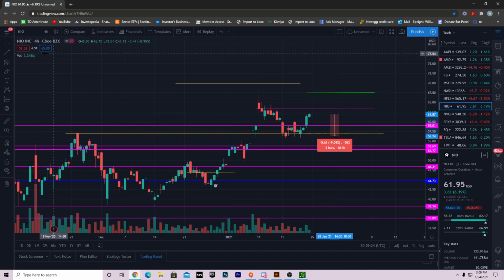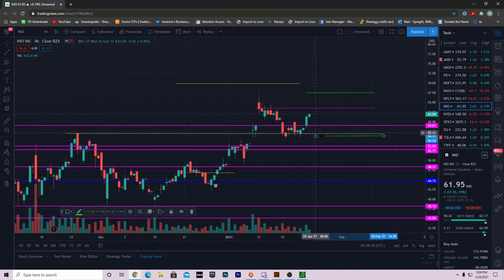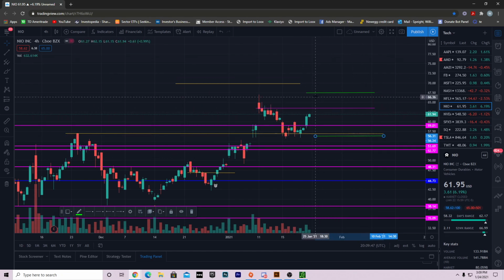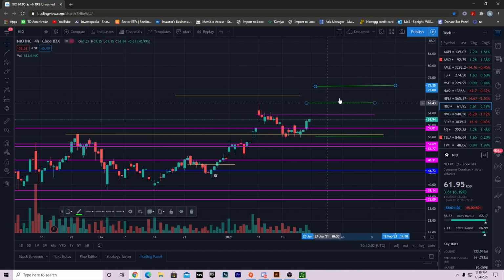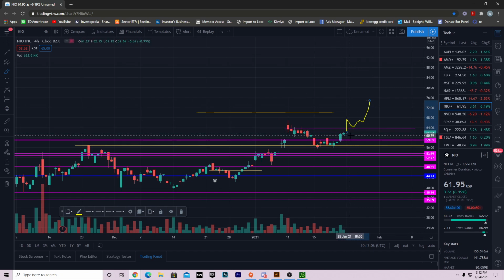NIO STOCK EXPECTED MOVE FOR THIS WEEK! | $70+ COMING?